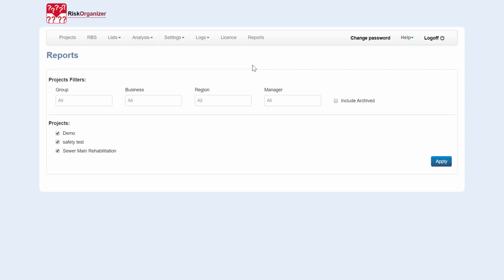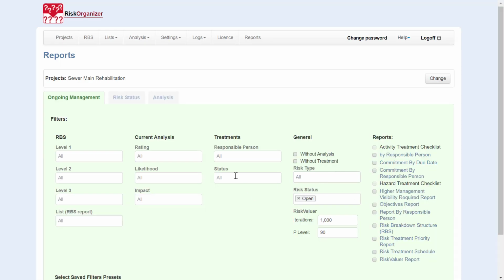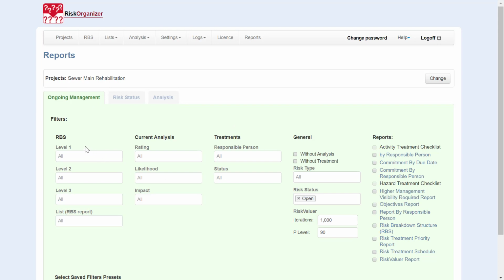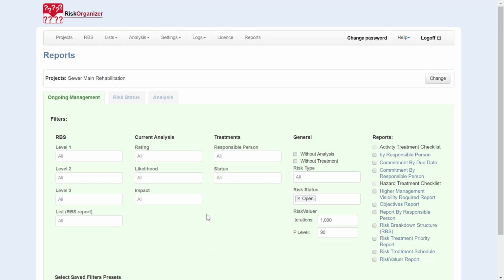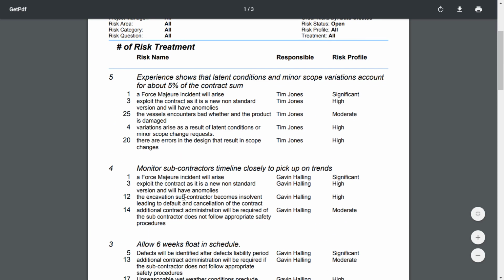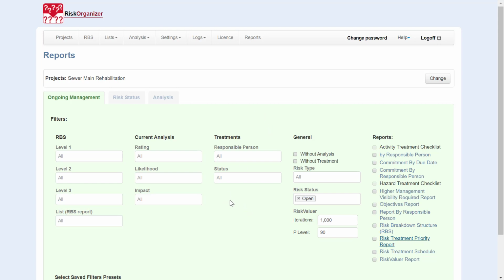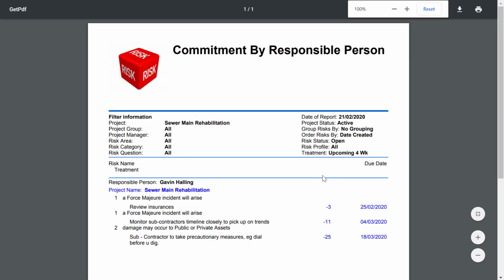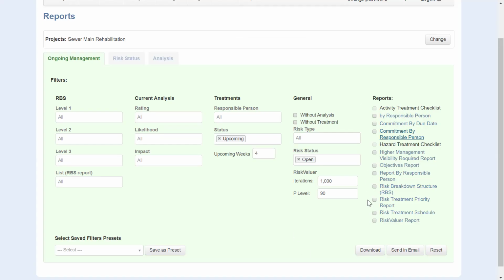Ongoing Management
An outline of ongoing project risk management after the workshop using RiskOrganizer